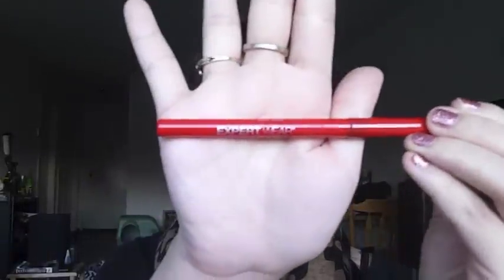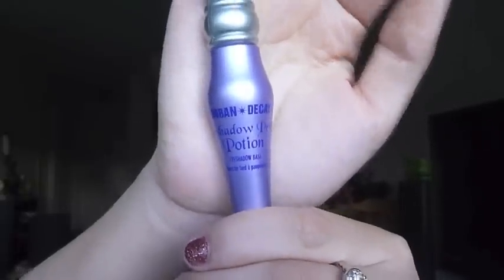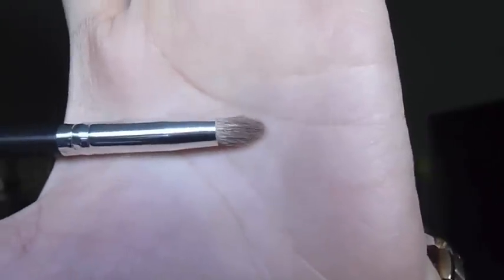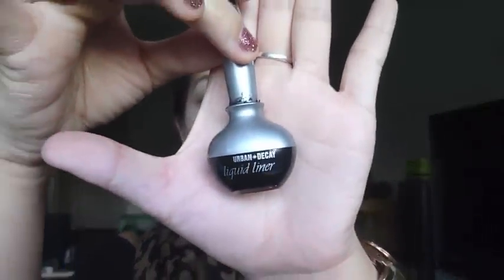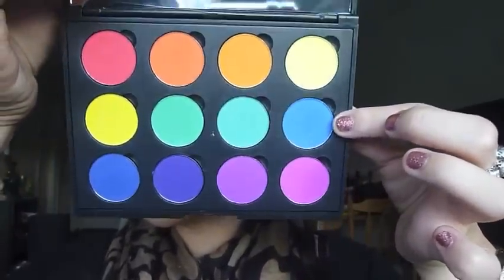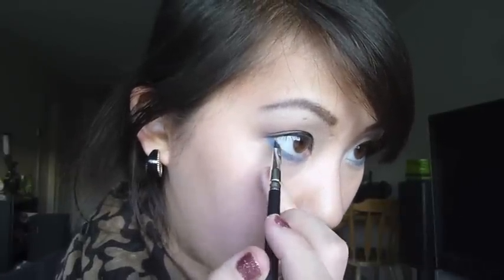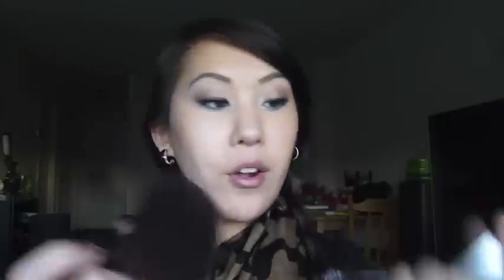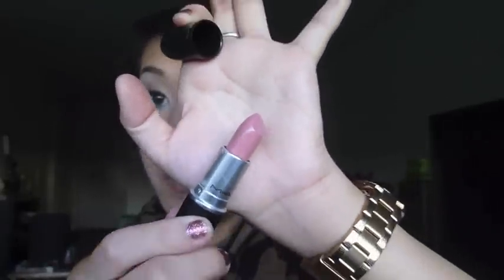Daytime Makeup for Glasses || Annie's Beauty Counter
This is a daytime look that can be worn with or without glasses! This compliments the eyes, as glasses tend to draw more attention to them.

Products Used:
Revlon Photoready Concealer Stick - Light
Amazing Cosmetics Concealer - Medium Golden
Coastal Scents - 28 Neutral Palette, 10 Blush Palette, Creative Me #1 Palette
Urban Decay Liquid Liner - Perversion
MAC Lipstick - Creme Cup

Hope you all enjoy, and feedback is always welcome so I can continue to improve my videos!

Much love,
afzxx3